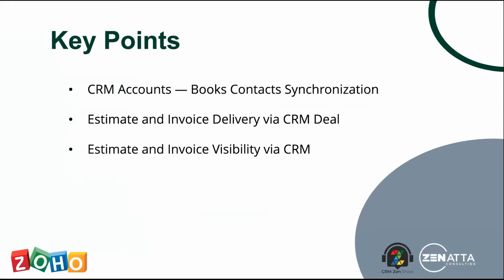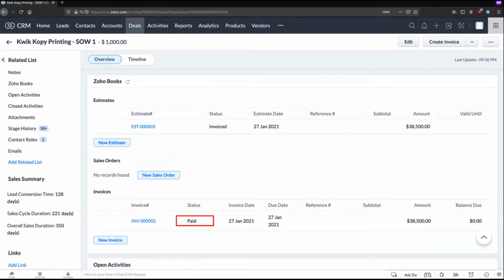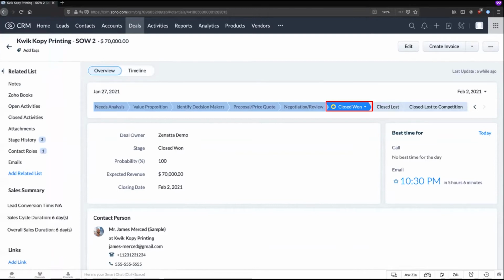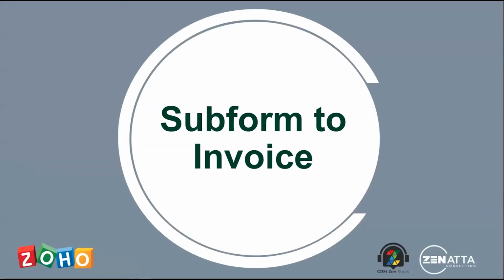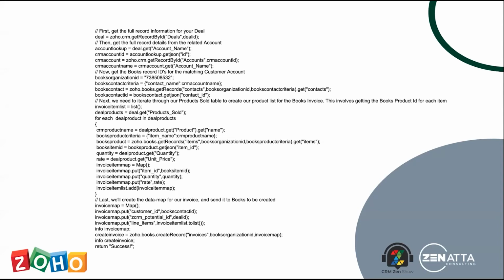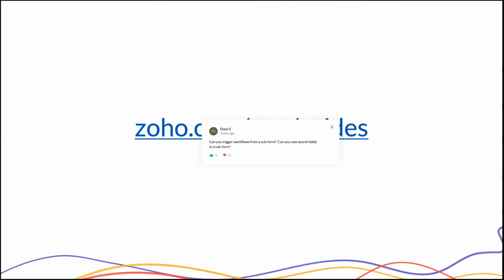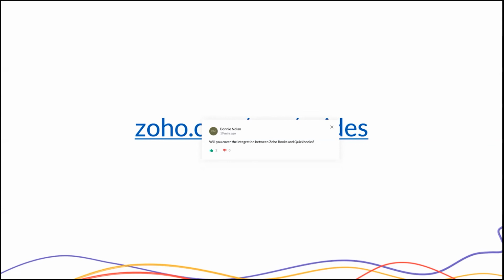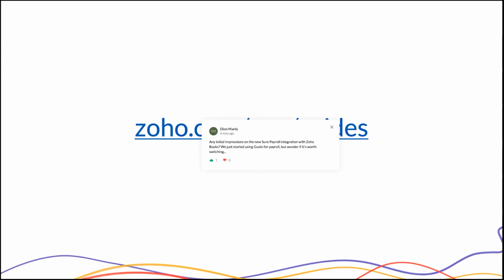Zoho CRM & Finance Workflows & Automations Tutorial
This webinar was made with Zoho covering some basic and advanced workflows and automation for Zoho CRM and the Zoho finance suite.  This webinar's Q&A was condensed for viewing purposes, which we recommend watching the Q&A.  There were really great questions asked during this session.  Enjoy!

0:00 Intro
1:05 Standard Workflow
8:36 Customized Workflow
13:39 Automation Walkthrough
14:05 Invoice URL/Status to Deal Record
20:05 Subform to Invoice
25:40 Q&A